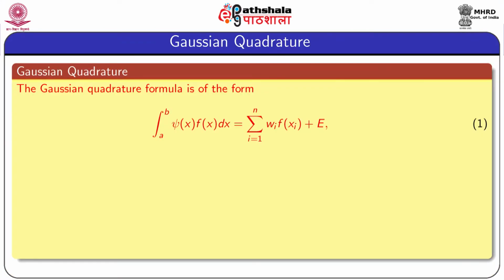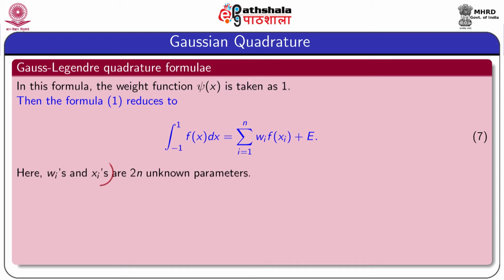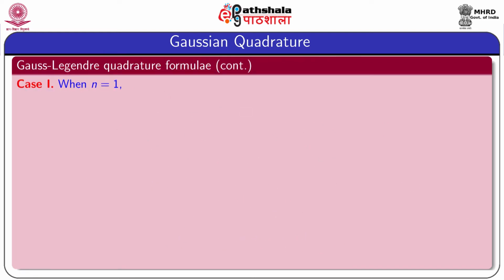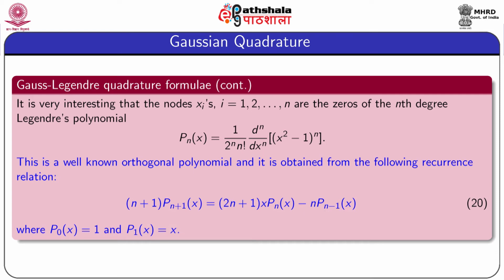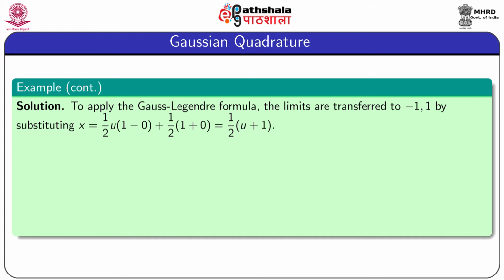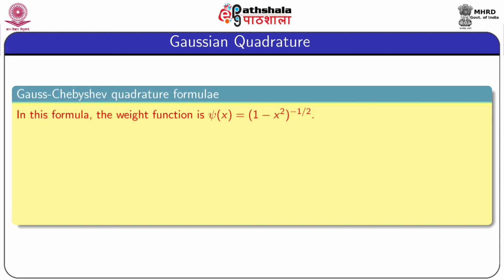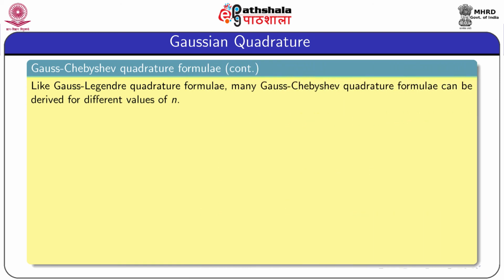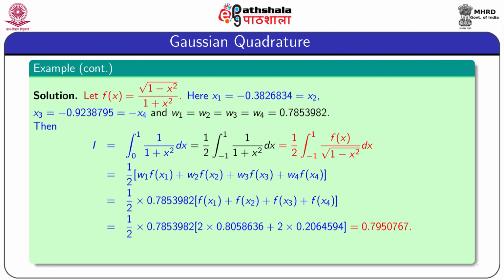M-28. Gaussian Quadrature